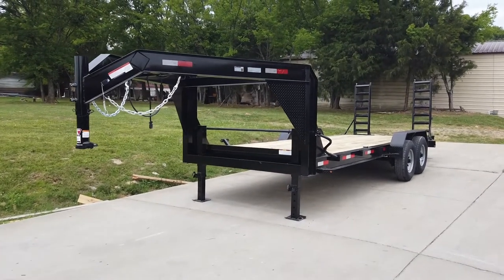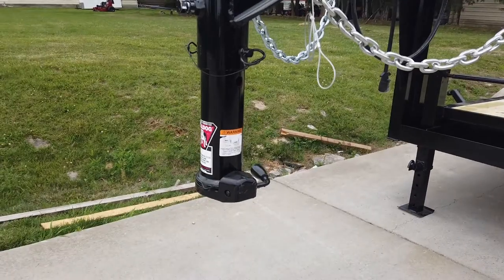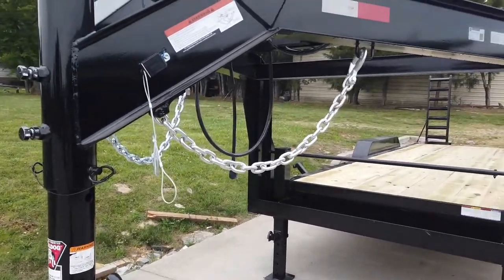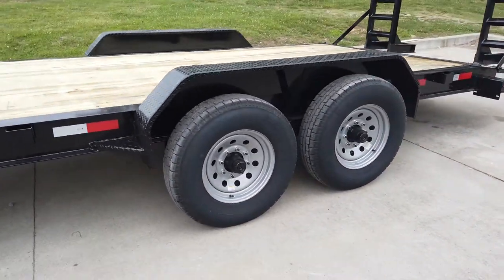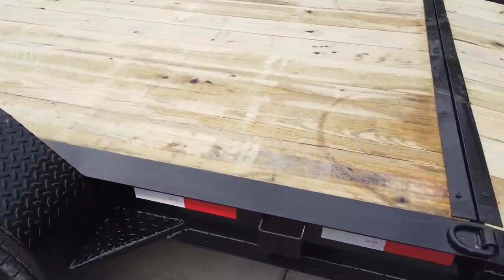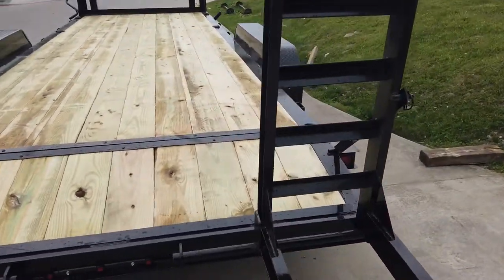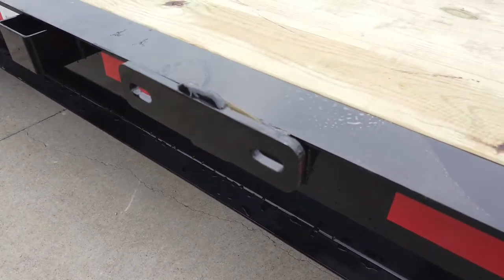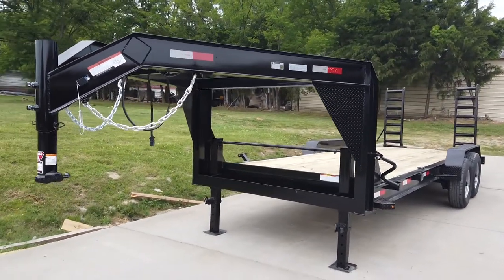Review of 7x20 Gooseneck Equipment Trailer (2) 7K Axles Standup Ramps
7x20 Gooseneck Equipment Trailer (2) 7K Axles Standup Ramps

Features:
- (2) Greaseable 7,000lb axles with brakes
- 5-foot Stand-up loading ramps
- Pressure-treated wood flooring
- 8-inch I-Beam frame
- Adjustable coupler and safety chains
- (2) Heavy-duty 12,000lb jacks
- Chain basket
- Black diamond plate fenders and details
- Stake pockets
- D-Rings
- 16-inch Wheels and tires
- Fully wired with LED drive lights
- Dovetail

Hours
Sunday: CLOSED

Nashville Location
3533 Murfreesboro Pike